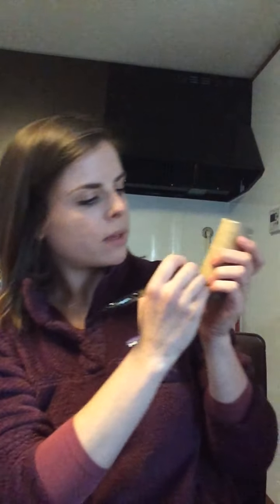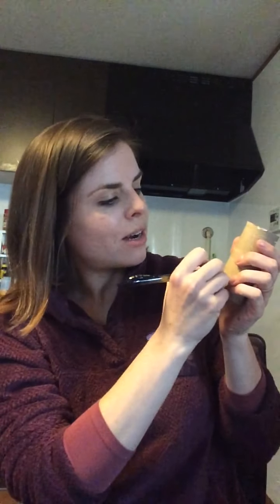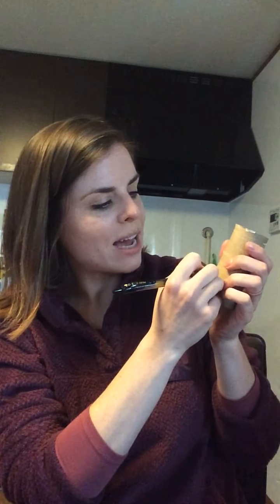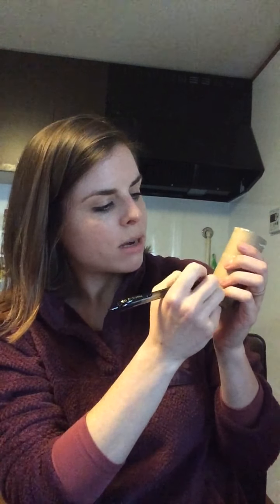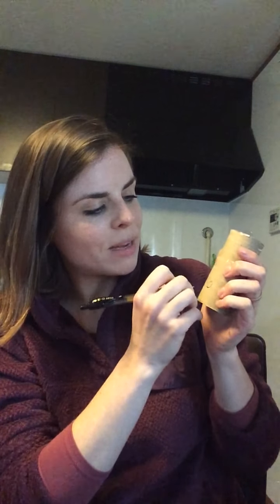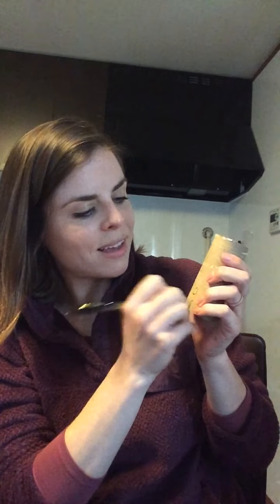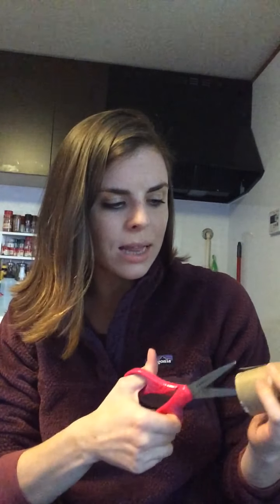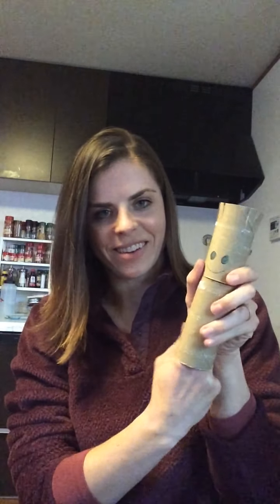OT Weekly Craft- Cory, the cutting skills craft!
Cut, color, experiment- an all in one task!